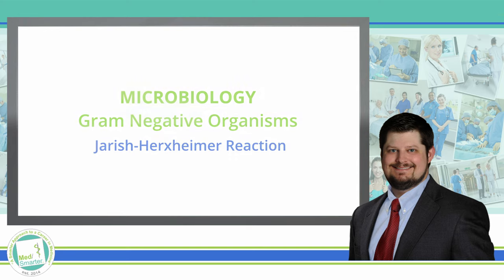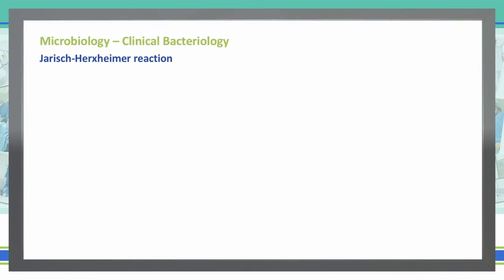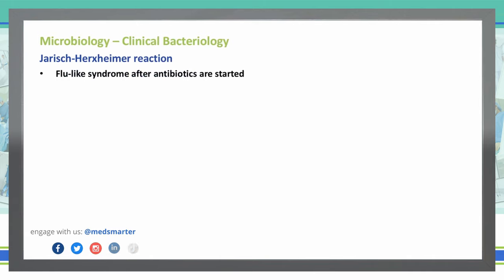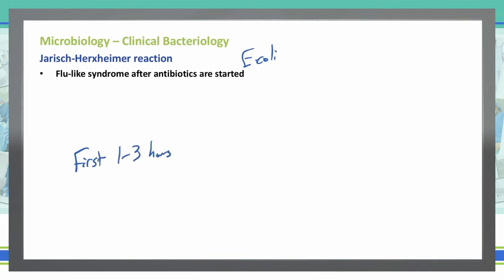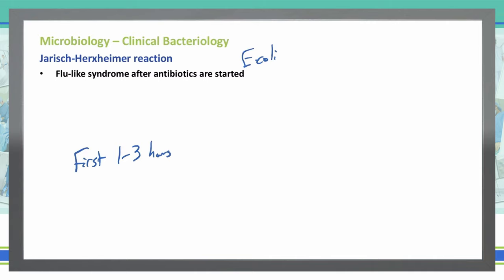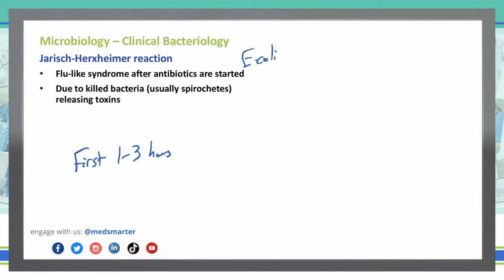Gram-Negative bacteria | Microbiology | USMLE STEP 1 | Pt 13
USMLE Step 1 Medical Microbiology discussion from MedSmarter with Dr. Jason Colip.

The attached video is the 13th part of a multi-part Microbiology series and continues to go over Gram Negative Bacteria, specifically Spirochetes.  We break down the concepts in simple terms in shorter videos so students can focus on the Educational Objective to get a deep understanding of the concept.

We break down the concepts in simple terms in shorter videos so students can focus on the Educational Objective to get a deep understanding of the concept.

The content is not intended to be nor a substitute for advice from your health care provider and/or physician.  The information provided and associated videos cannot be used to make a diagnosis or treat any health condition.  The medical information on this website is provided “as is” without any representations or warranties, express or implied.